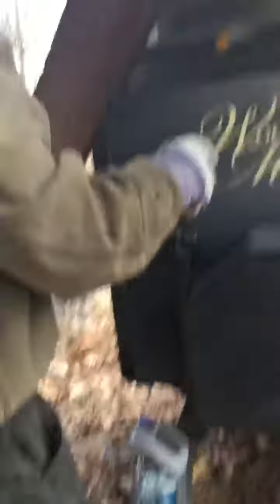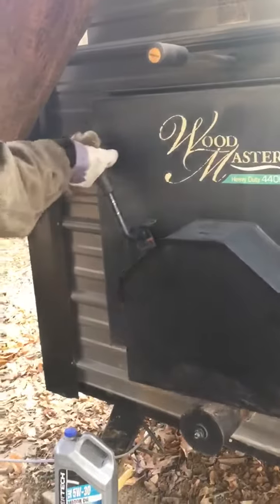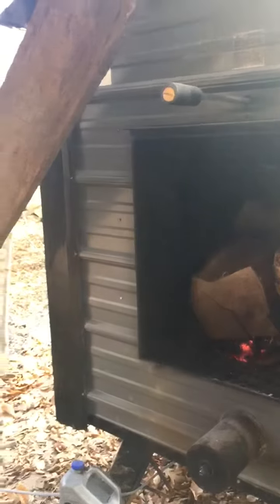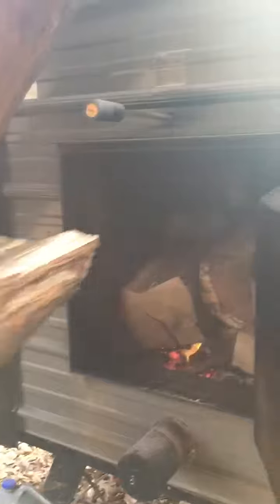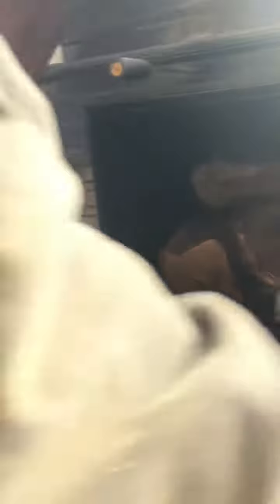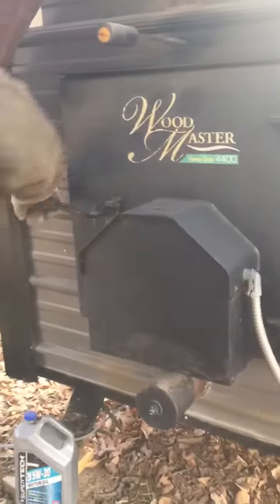Loading Woodmaster 4400 boiler